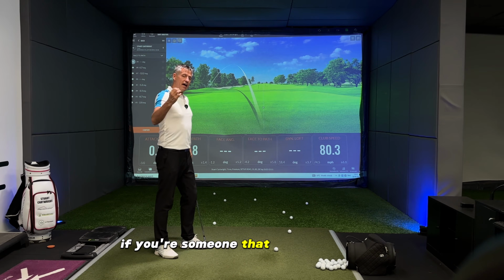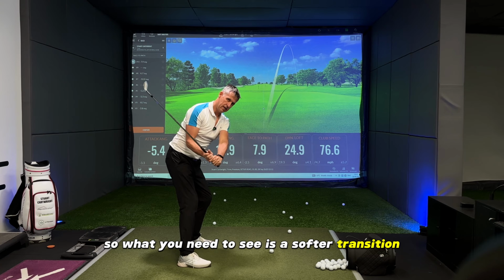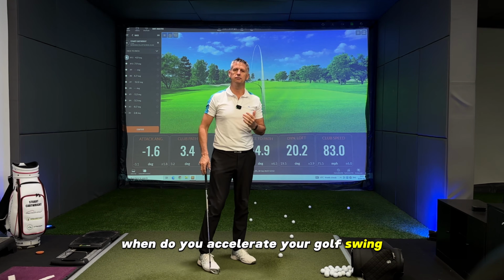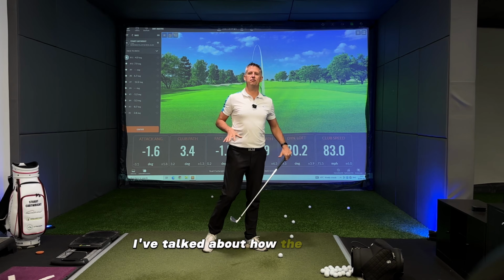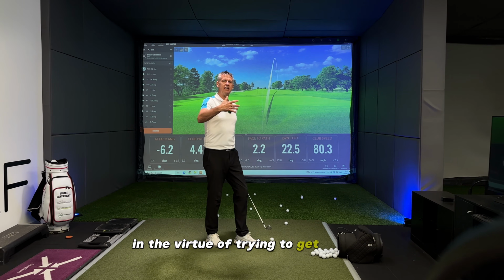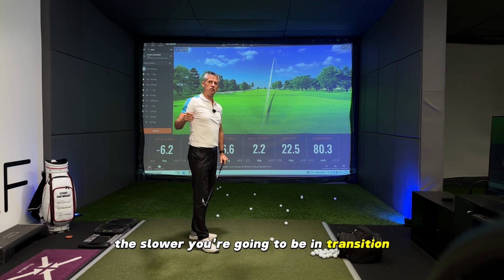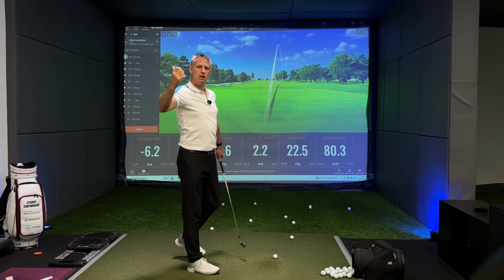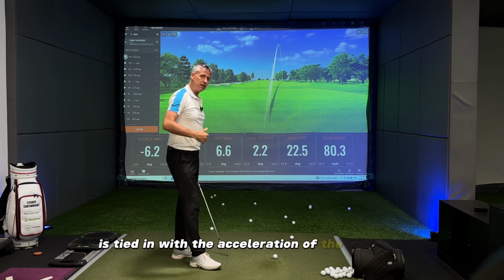How To Find YOUR SWING TEMPO | Golf's Biggest Mystery